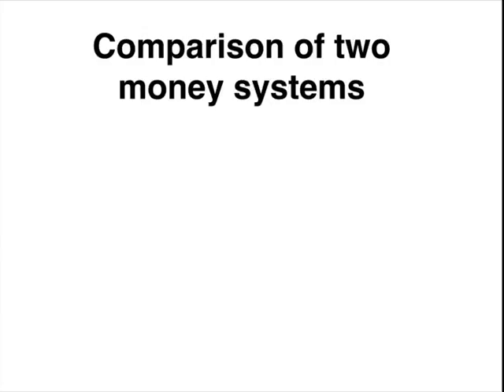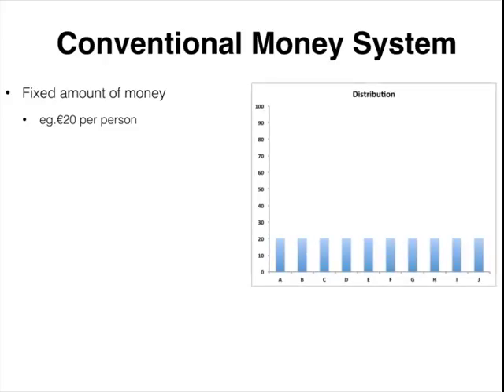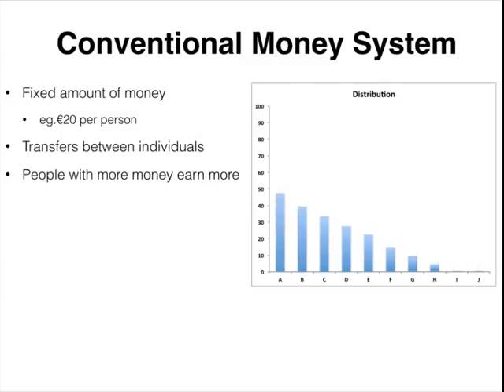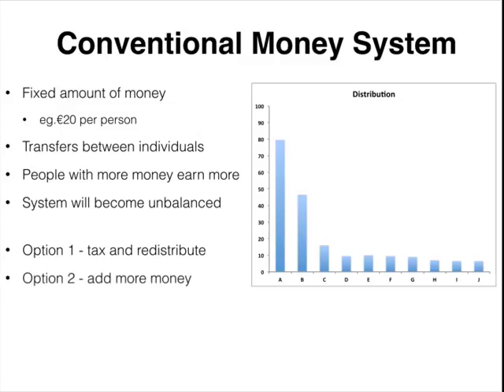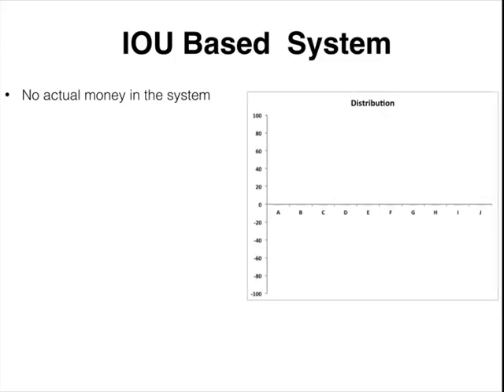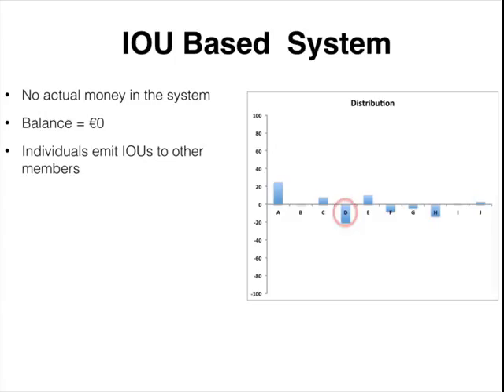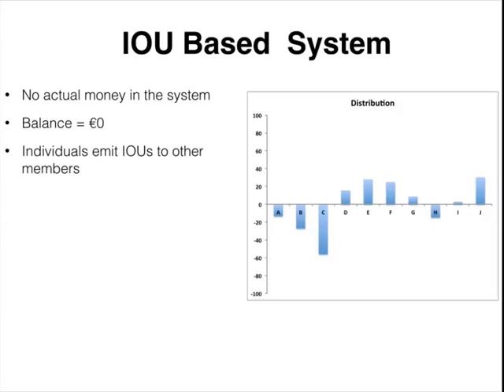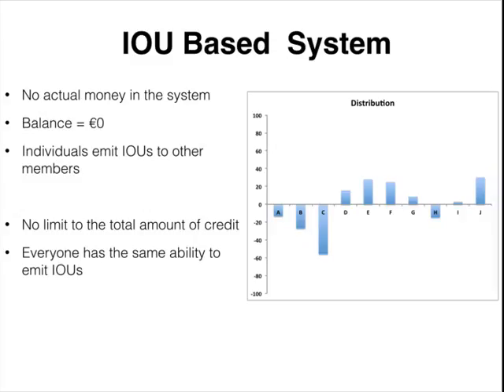Conventional versus IOU-based Money Systems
This is a quick presentation that tries to explain the fundamental differences between a standard token based monetary system, and one based on the emission of IOUs. One system that only uses IOUs is the Owe'm system